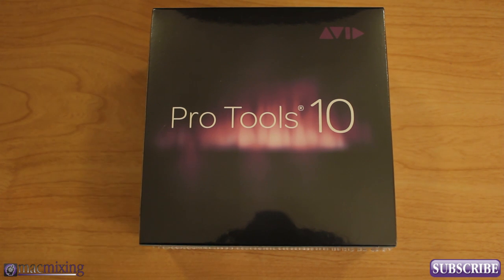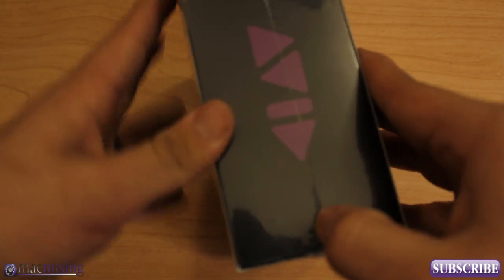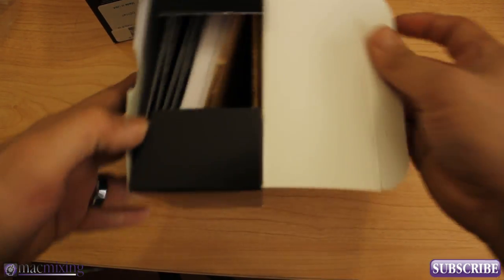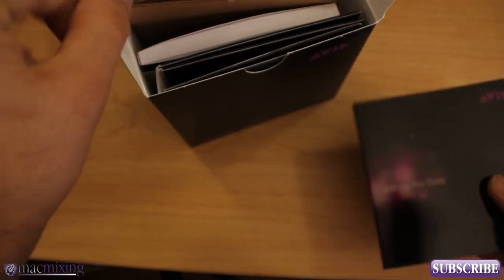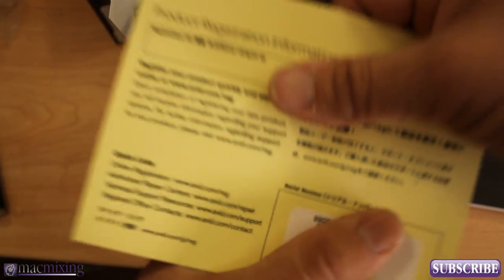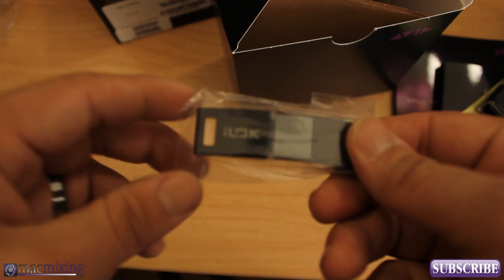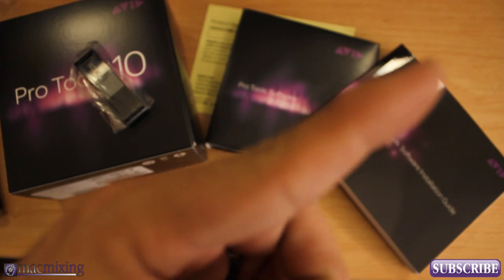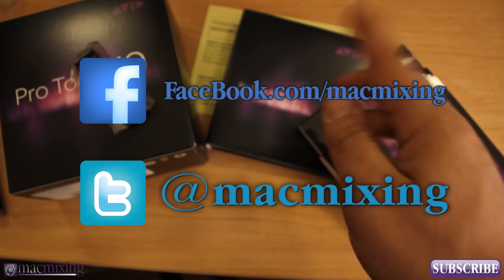Pro Tools 10 with iLok - Unboxing / Overiew of Software Contents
Today I recieved my copy of Pro Tools 10 from Avid. I am very excited about this as there are TONS of awesome new features within Pro Tools 10. I wanted to do a quick unboxing as many people just download their software from Avid and personally I'd rather have a box I can put on a shelf and admire on a daily basis knowing I'm rocking the awesome power of Avid's Pro Tools 10. (and yes that was a shameless plug, but I did it for free heh). I'm excited to get it all installed and I will update you guys with more info on tutorials soon!